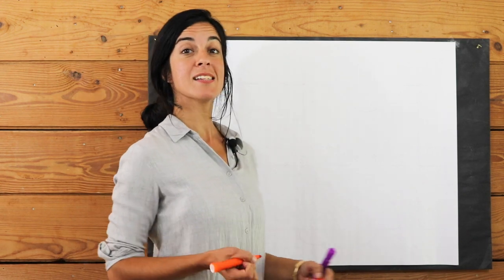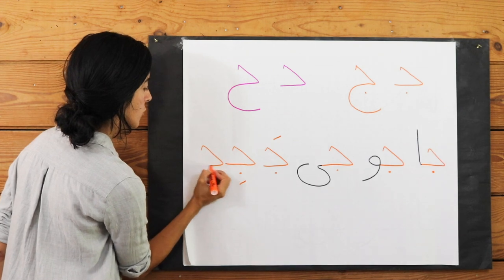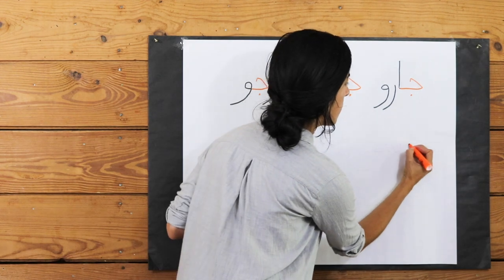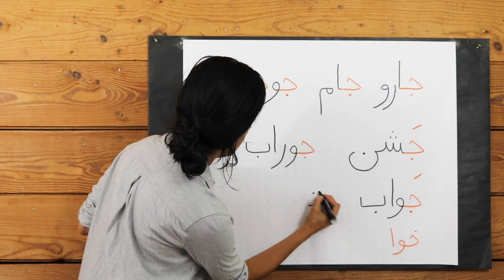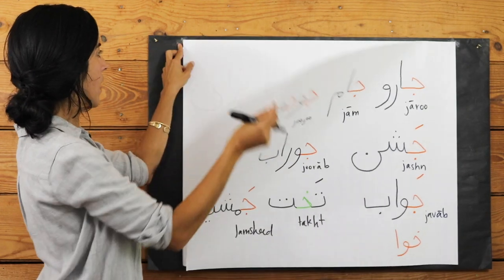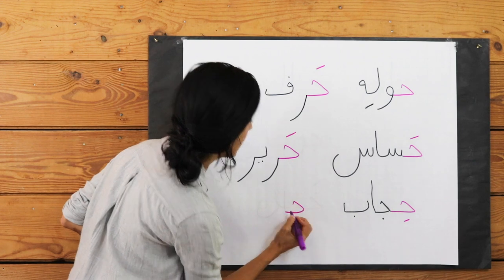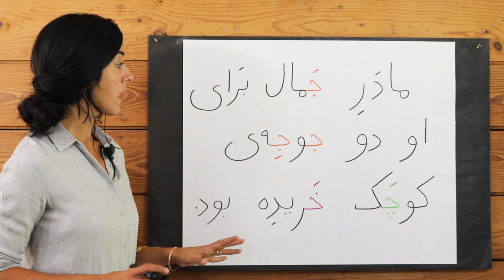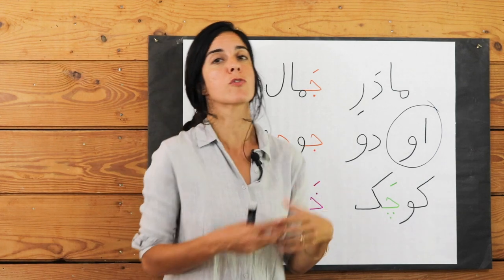Lesson 21- Learn Persian / Farsi Reading & Writing - (Chai and Conversation Read / Write Course)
This reading and writing lesson is one part of our complete Persian language course. Lessons 1-25 of reading and writing are available on our By the end of the course, you will be able to read and write in the Persian language. We also have over 80 lessons that teach you conversational Persian In those lessons, we use phonetic English spelling, so you don't have to be able to read and write Persian before learning to speak it conversationally!

In this lesson, we go into a bit more detail with the letters ح and the letter ج. These are both letters we went over in Lesson 18- they have the same base, but the number and placement of dots differentiates them. ح has no dots and sounds like 'hé'. ج is called 'jeem' and sounds like 'jé'.